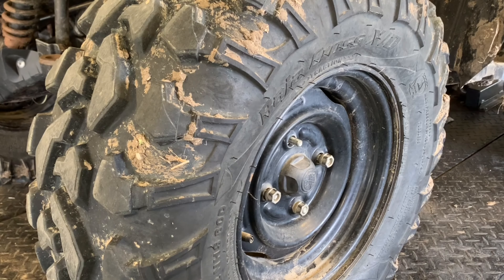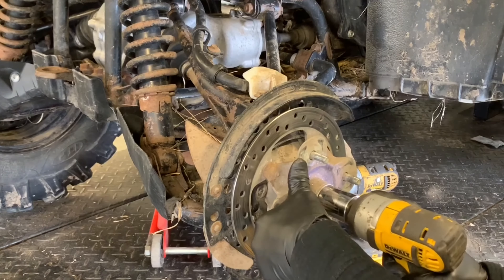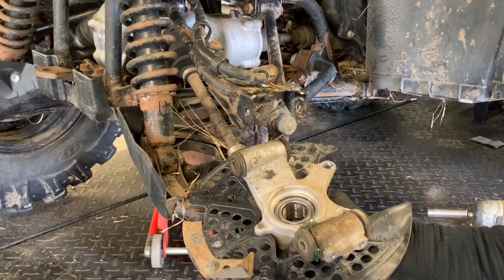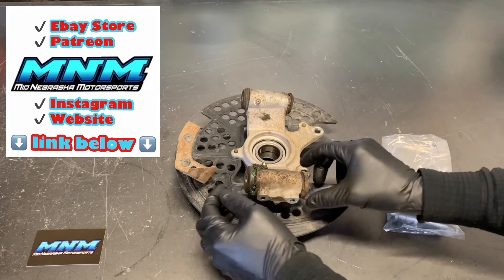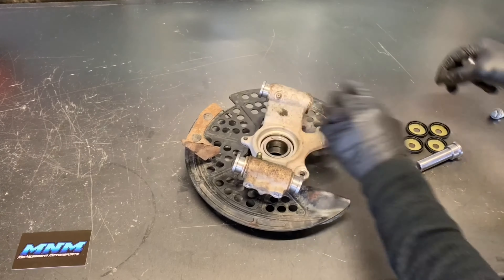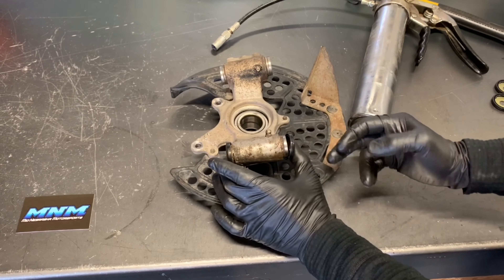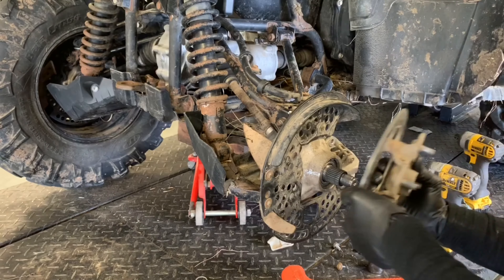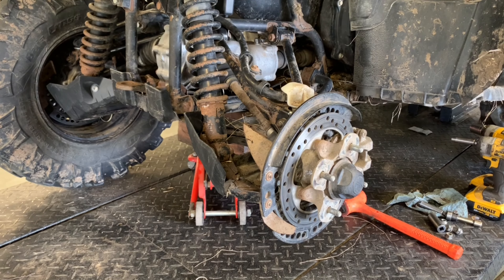Yamaha Grizzly 700 Rear Wheel Carrier Bushing Replacement - Race Driven from Amazon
Today we are completely rebuilding / replacing rear wheel bearings on the Yamaha Grizzly 700. Same as Grizzly 550.  Links below for the parts and tools we use on this ATV.

Service Kit
Oil Change Kit